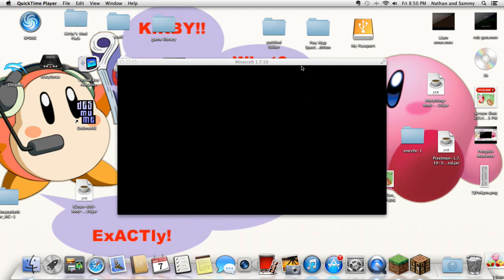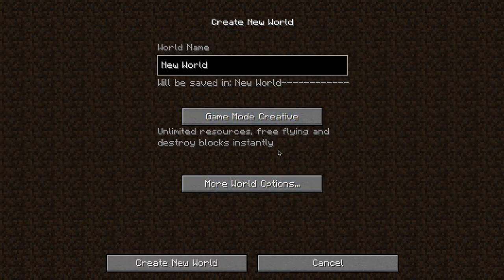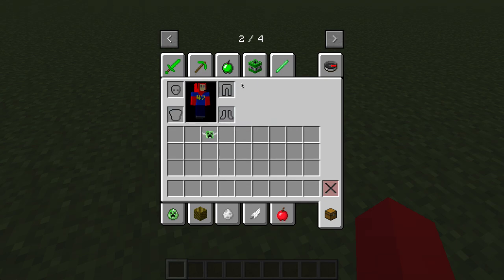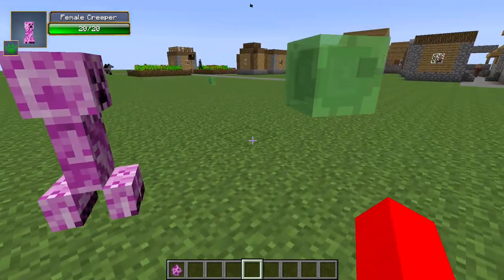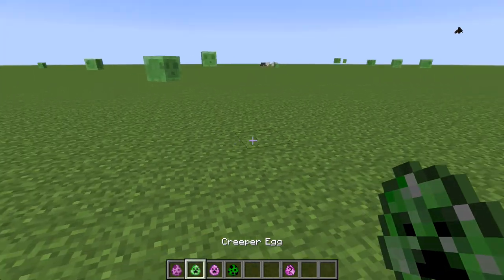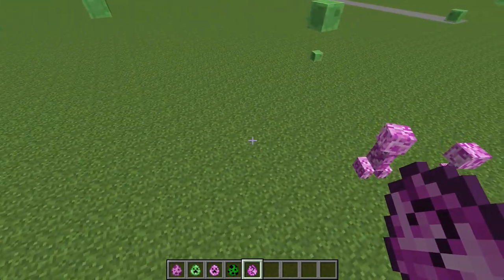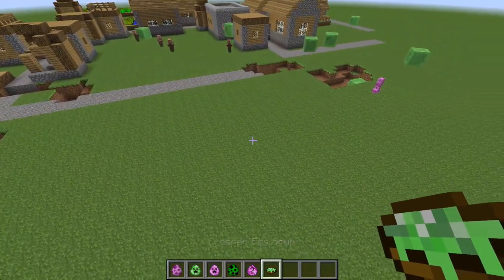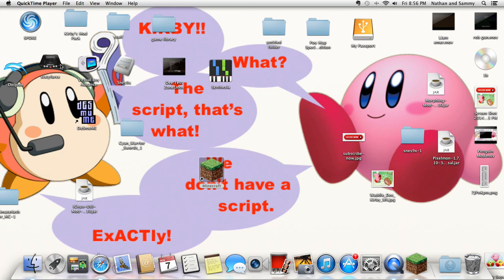Female Creepers Mod!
Dee shows an awesome short little mod!